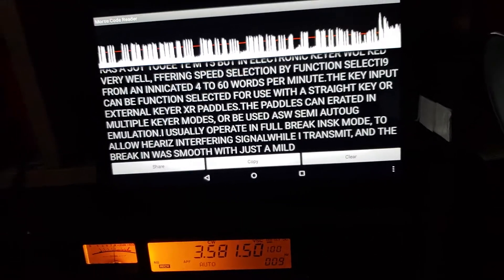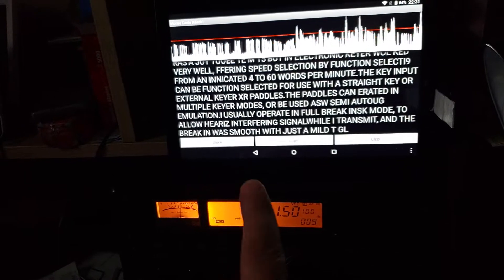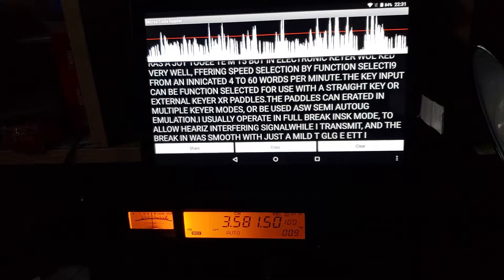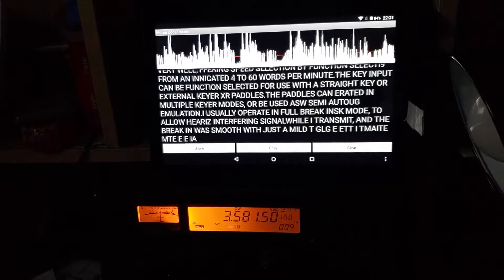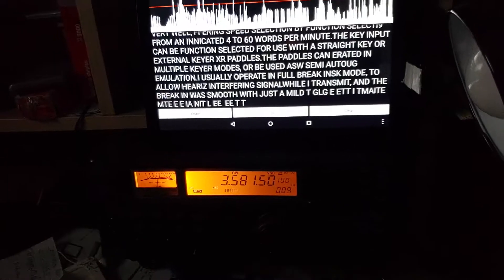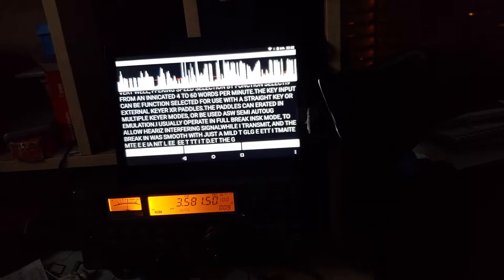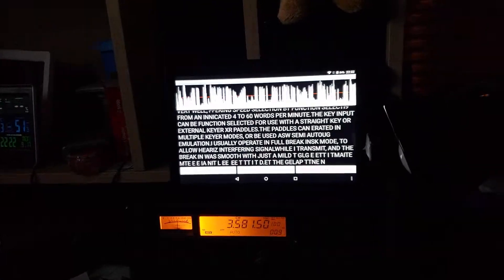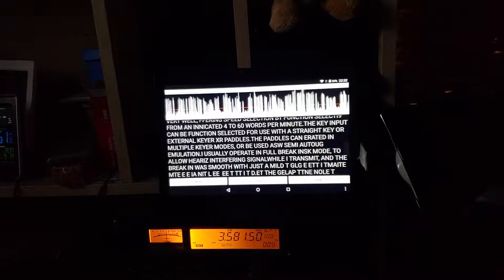Decoding Morse Code CW from W1AW 3581.5 Khz Shortwave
Using free morse code decoder app for Android and using the tablet Microphone